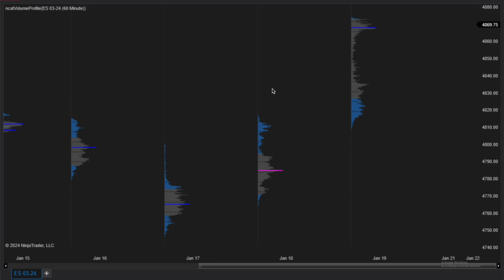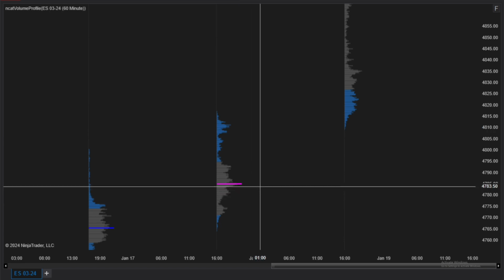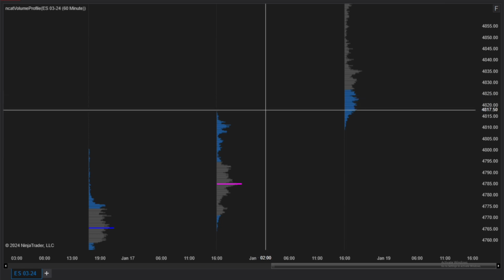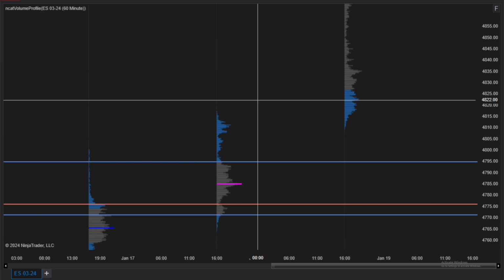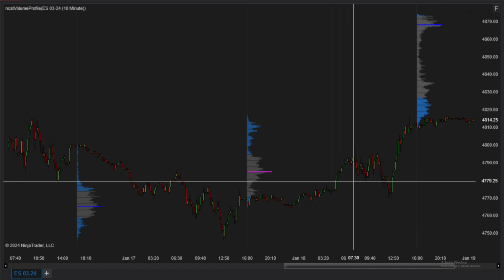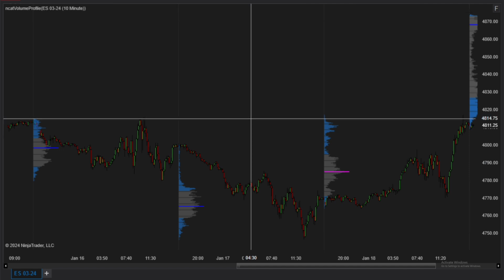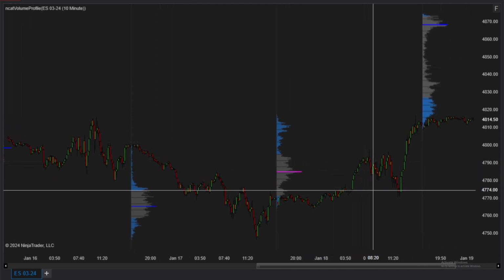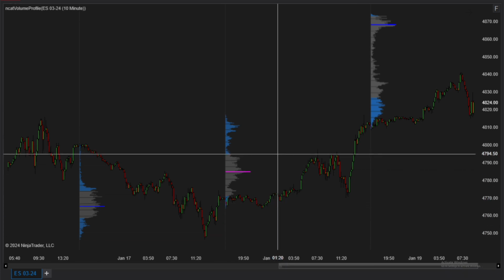Unveiling the Optimal Trade Locations with Market Profile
In this informative video, we will guide you through the process of effectively using market profile to find optimal trade locations. Discover the ins and outs of market profile analysis and learn how to leverage this powerful tool to enhance your trading strategy.